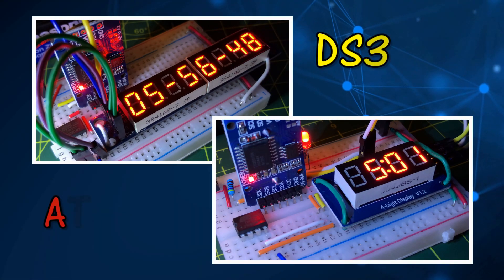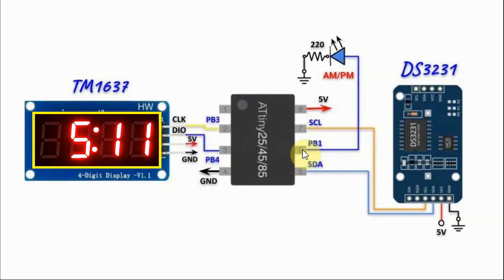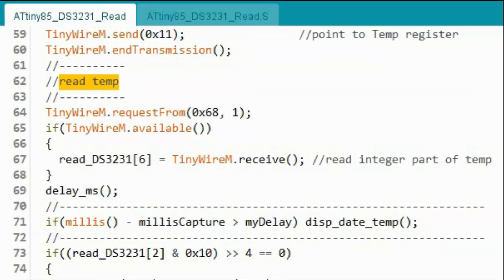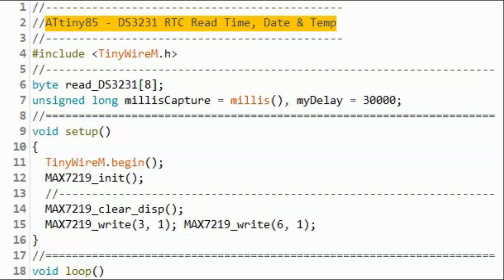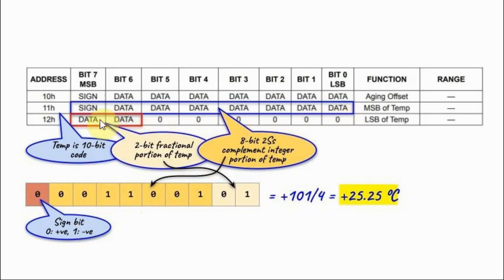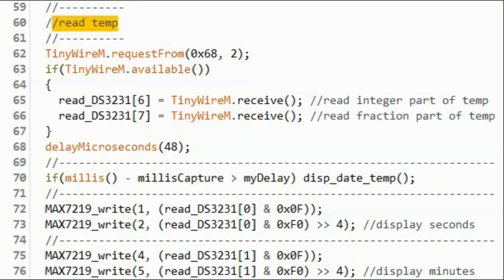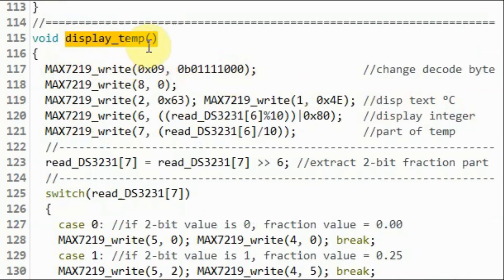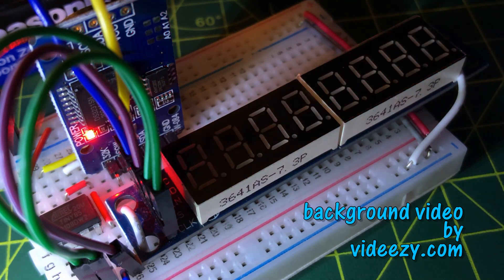ATtiny85 - DS3231 Real-Time Clock